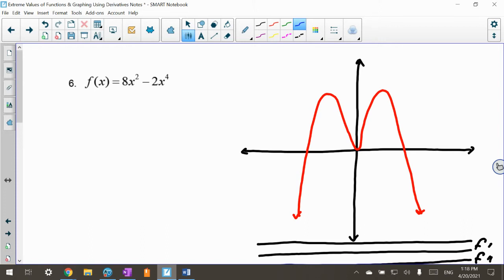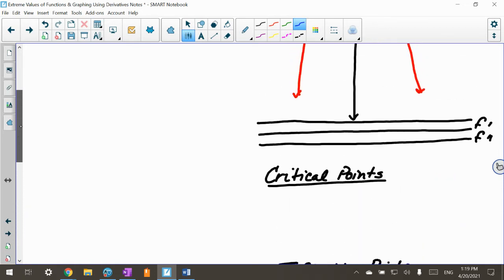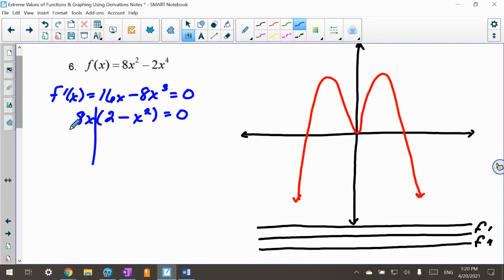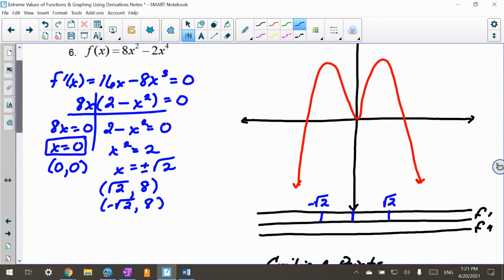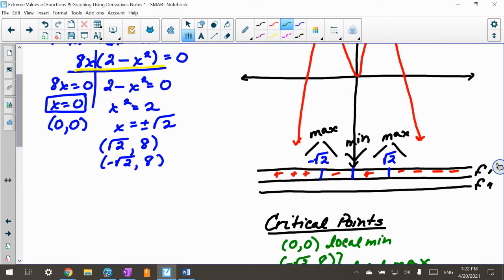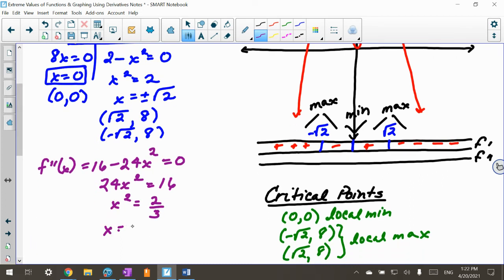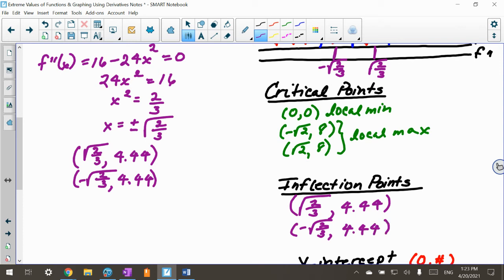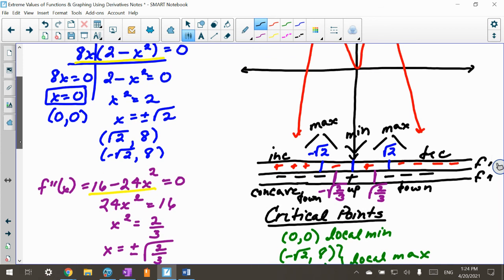Calculus I Inflection Points & Curve Sketching Lab #6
Sketching Graphs using the first & second derivative for critical and inflection points